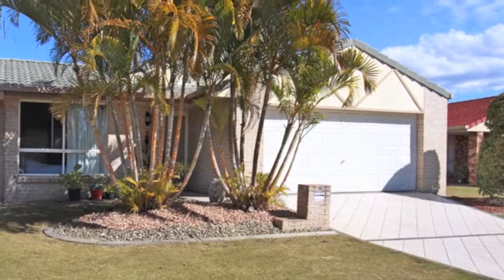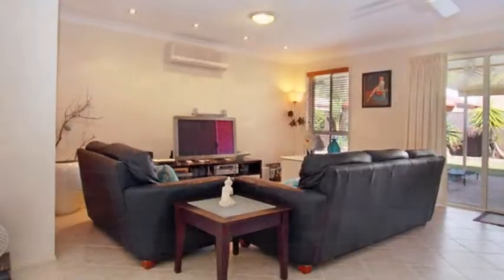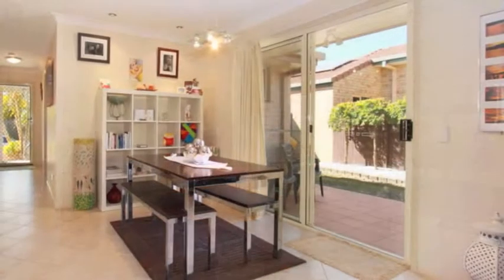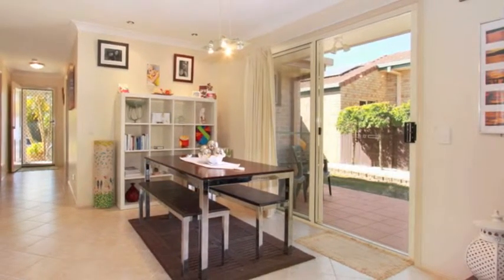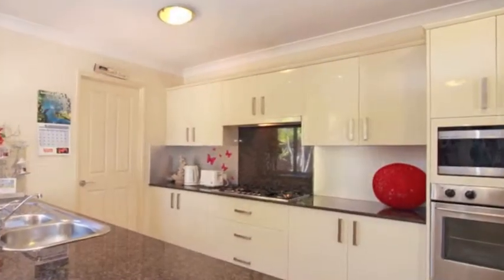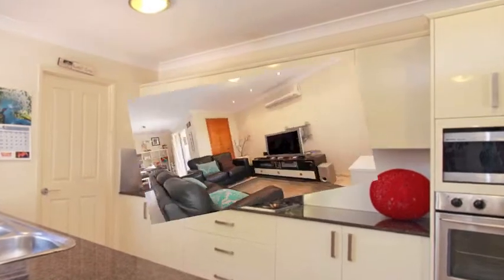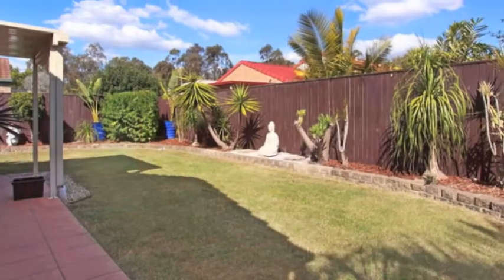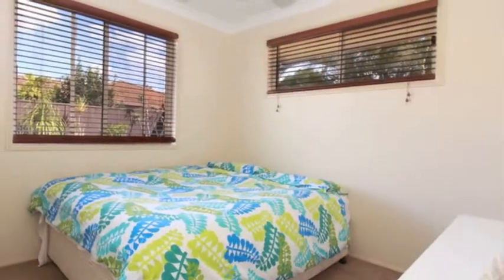SOLD by Angela Duncan -10 Jarrah Place, Fitzgibbon - RAY WHITE Boondall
SOLD SOLD SOLD SOLD SOLD
If you're looking for a turn-key home with all the extras, and at a great price, you need to see this gorgeous property. Light & Bright with tiles throughout this home is the perfect retreat after a long day.

• Wide Hallways give that Luxury Feel with a cleaver a clever open plan layout
• Galley Style Kitchen with Granite Bench tops, S.S appliances and a Gas Cook top
• Air Conditioning in the Living Room with Fans throughout and the Covered Entertaining Area off the lounge overlooks the low maintenance Landscaped Gardens and yard
• There are Three bedrooms all with built in wardrobes while the Master bedroom boasts an Ensuite & a Walk in Wardrobe
• There is also a Main Bathroom with Separate Bath & Shower
• Retiled & Repainted with Quality Fittings & Downlights -- this property is Immaculately maintained by tenants until 13th November at $400 per week

Please call Angela Duncan 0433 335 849 for all enquiries or to arrange an inspection. Ray White Boondall